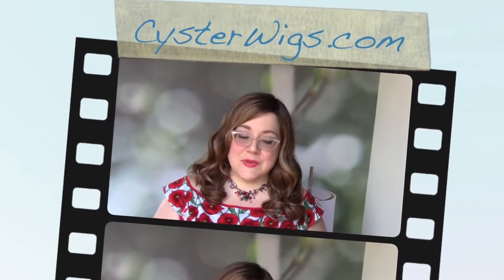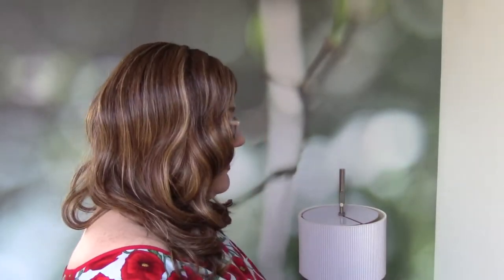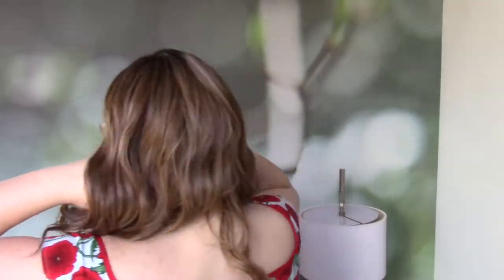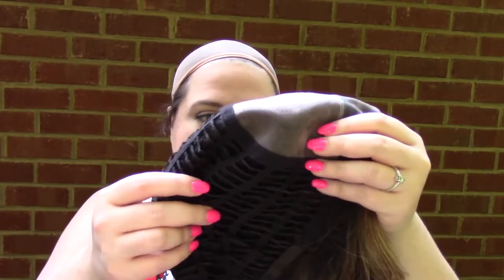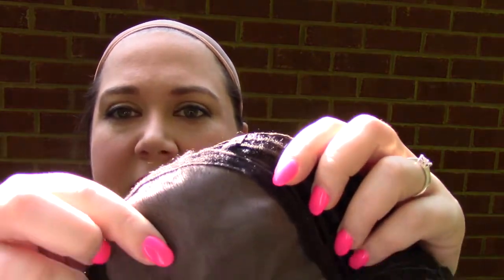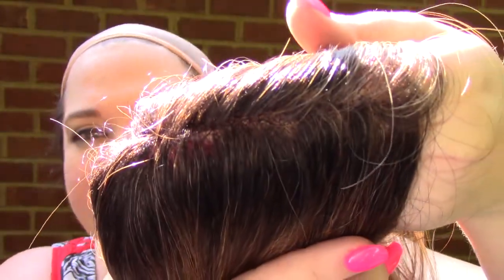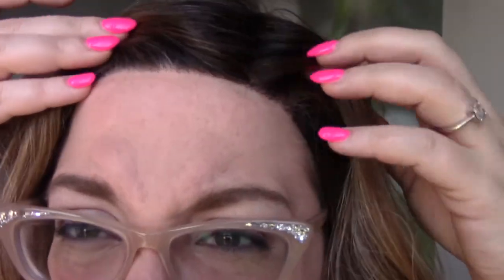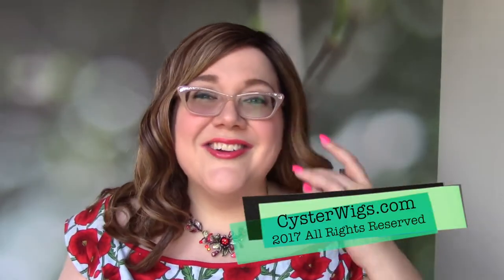CysterWigs Wig Review: Sumatra by BelleTress, Color: Mocha With Cream [S5E669 2017]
Sumatra is a synthetic wig with luscious, lovely, open, dreamy glam waves on a longer wig! Think “glamorous old Hollywood movie star” and you’ll be on your very own red carpet!

For reference:

1. These videos are “fresh from the box” and the hair is intentionally left unstyled.  While most of the hair in these videos will look better once styled, we hope to provide you with a glimpse of what you can expect when you buy these online and first unbox them.

2. Heather’s circumference is 23.5” (large) and her ear-to-ear is 13.5” (average).  This is why she states she has an average-large cap size in many of the videos!

3. The length of Heather’s face front bottom of the center of hairline to point of chin is 8.5”

4. The width of Heather’s face at the broadest point is 10.5”.